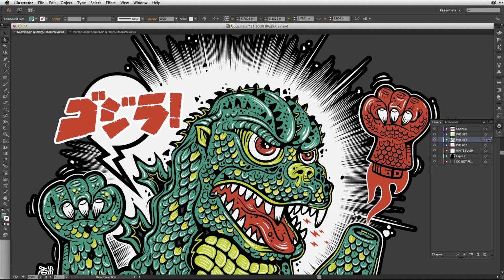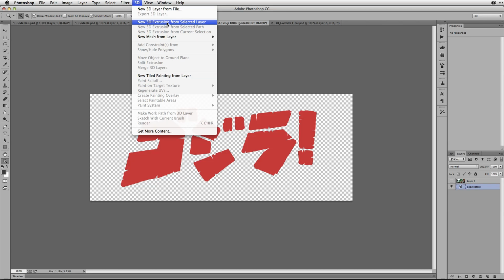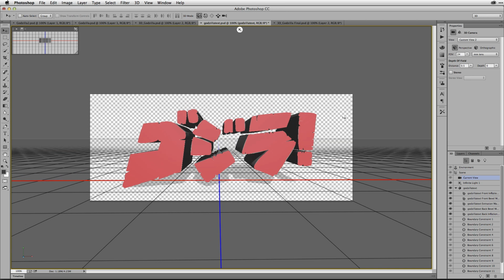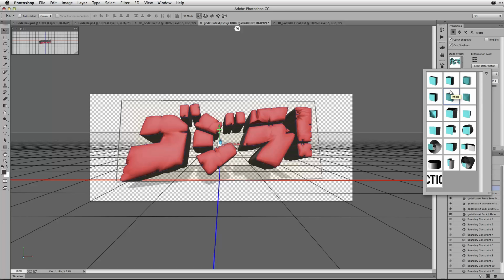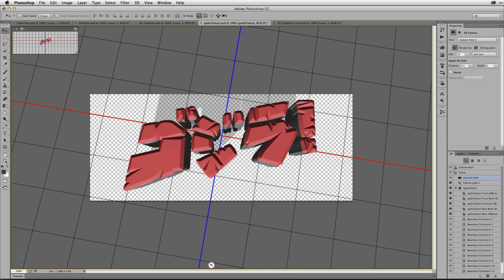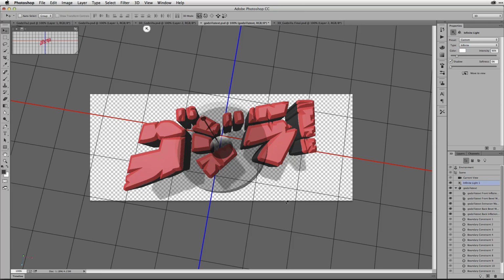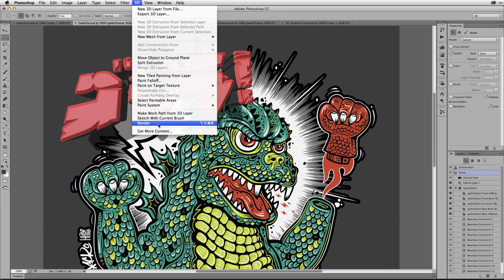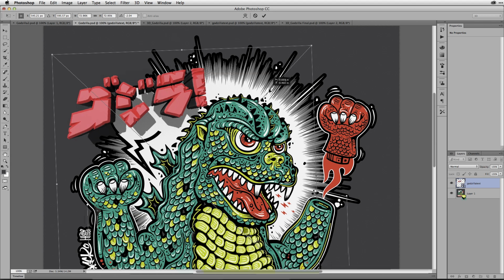Creating 3D Text with Adobe Photoshop CC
In this episode of the Russell Brown Show I will cover some tips and techniques for creating simple 3D text effects in Adobe Photoshop CC. This demo will also demonstrate the process of bringing Adobe Illustrator files into Adobe Photoshop.